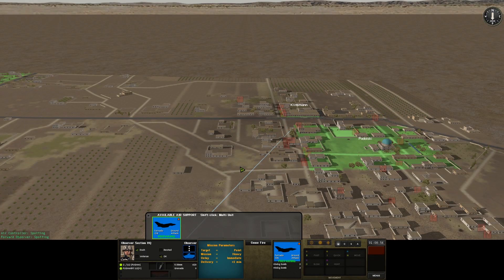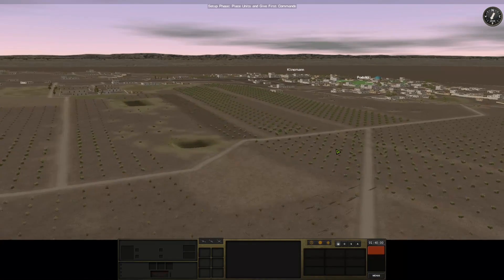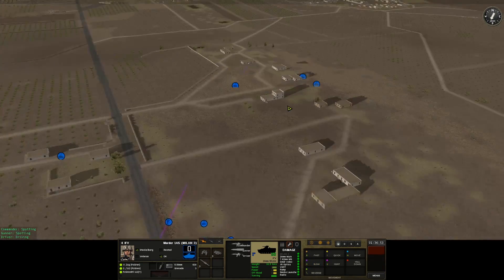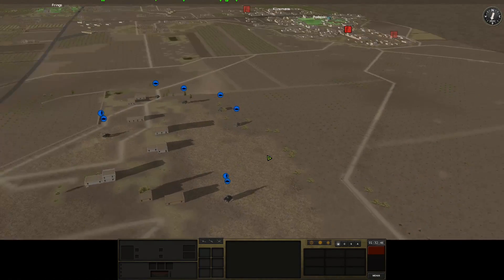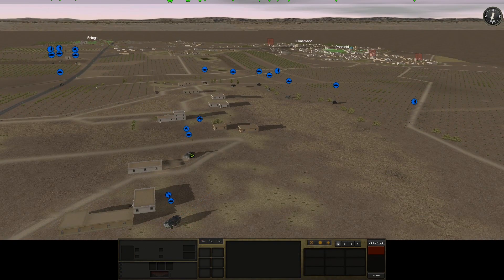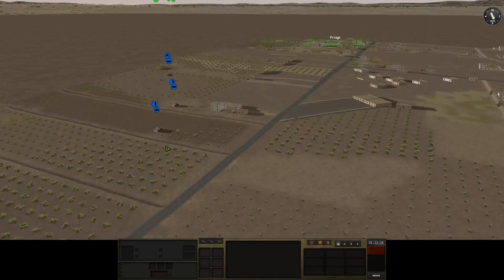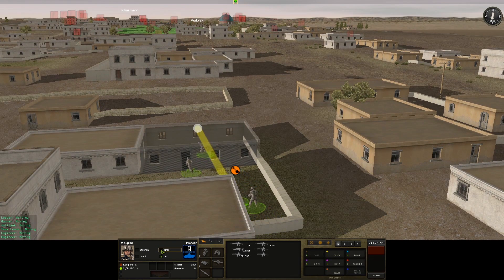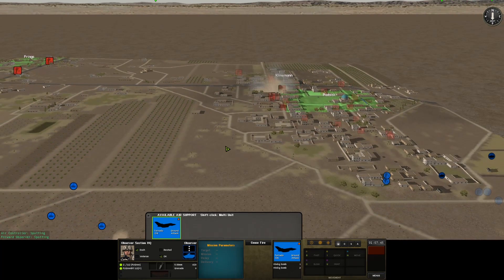NEW - Modern Military Combat Simulator FULL-SCALE INVASION Operations | Combat Mission Shock Force 2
FULL-SCALE INVASION SIMULATOR German, American, British Army & More | Combat Mission Shock Force 2

►PC Equipment
🖥️ PC Spec List